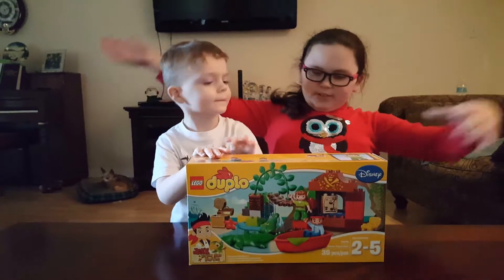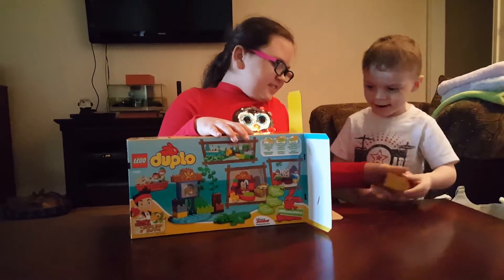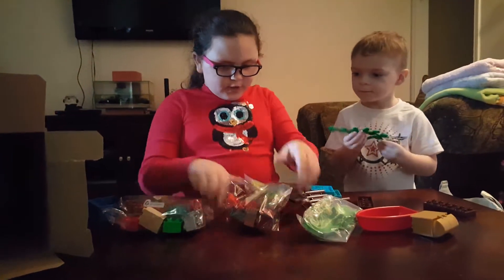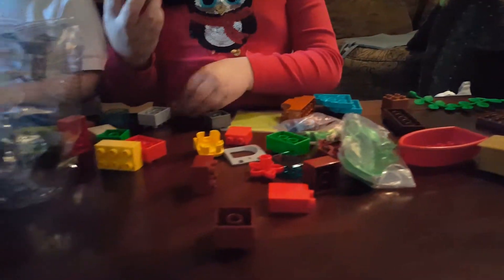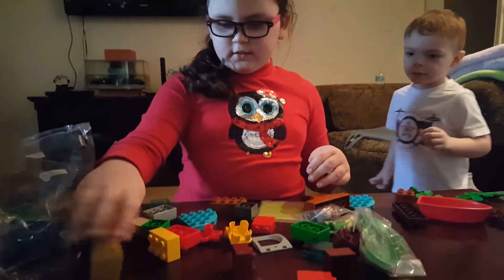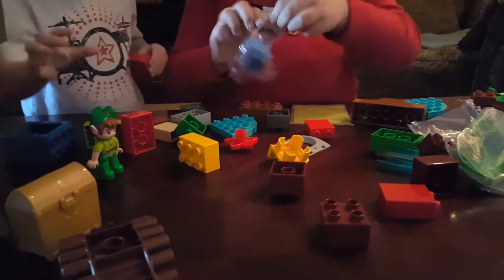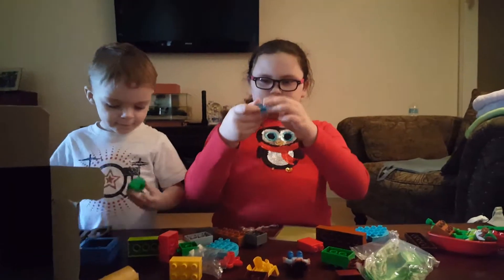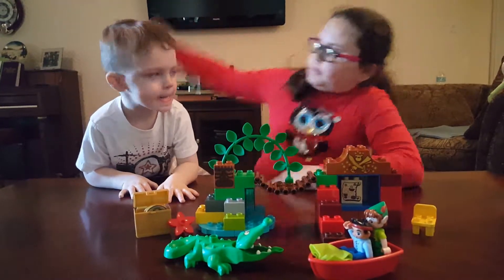Legos Duplo from Disney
Join my sister and I as we put together the Logos Duplo from Disney. It was so Mitch fun!